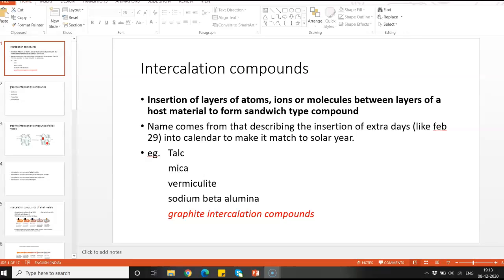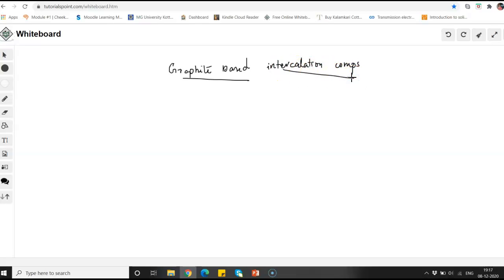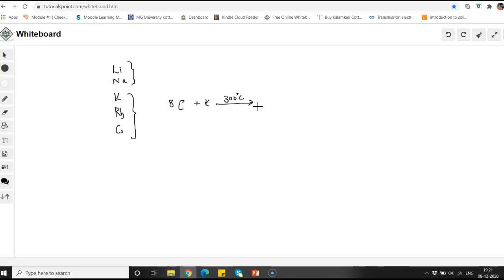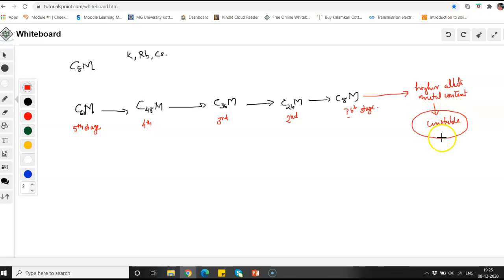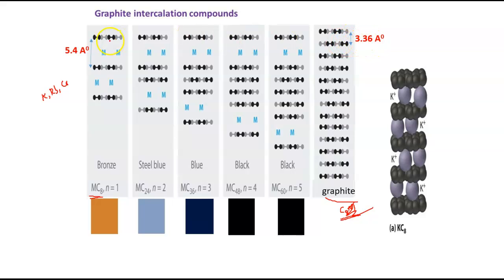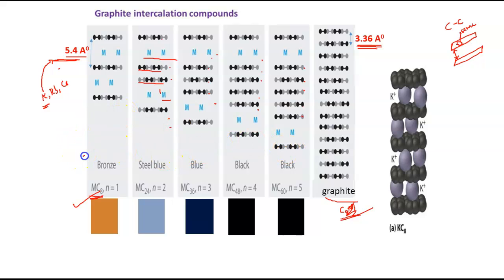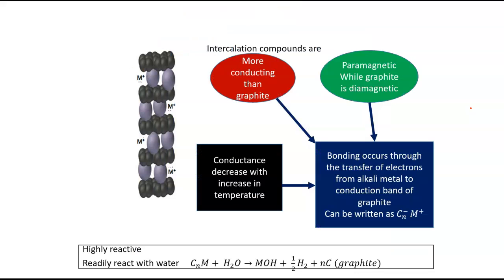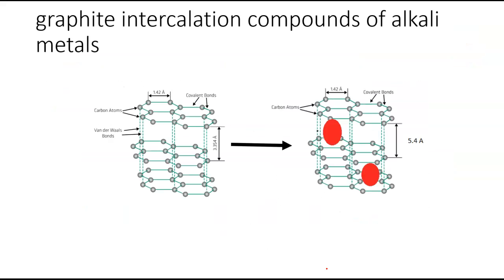intercalation compounds of graphite:1 (alkali metal)